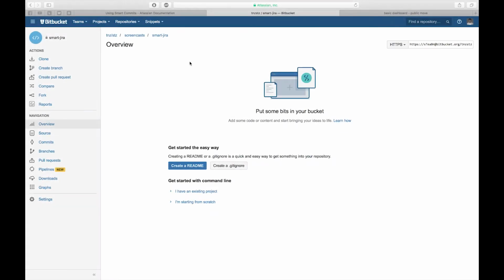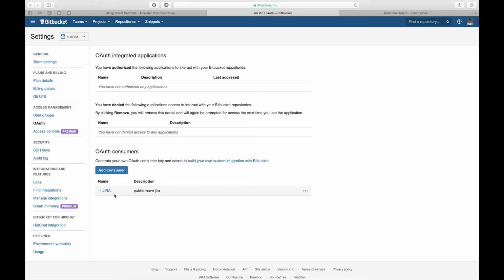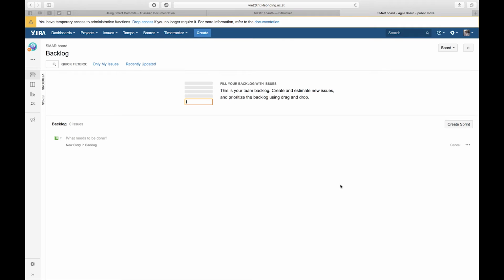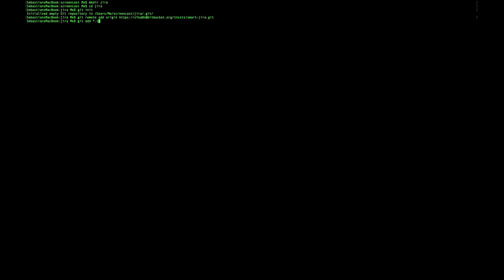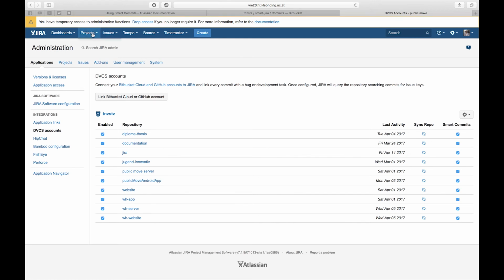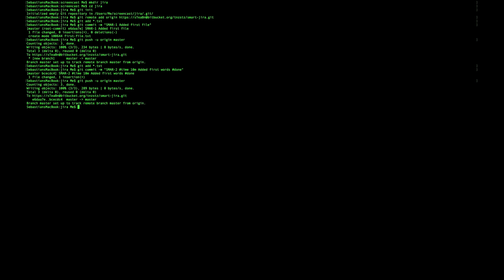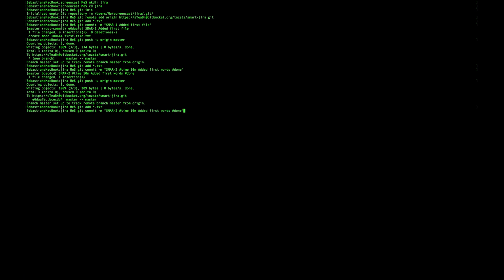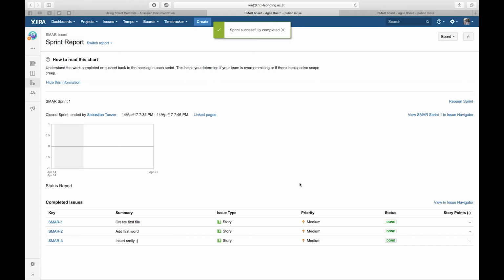Jira Smart Commits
Title: Jira Smart Commits
Description: How to connect Bitbucket with JIRA, set up a JIRA project and use Smart Commits.

Sebastian, thank you for your good work